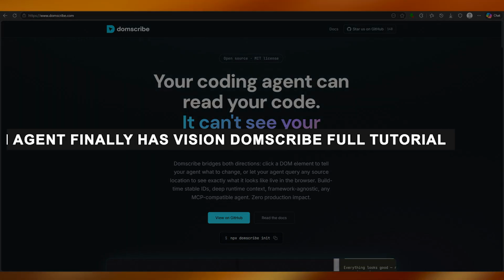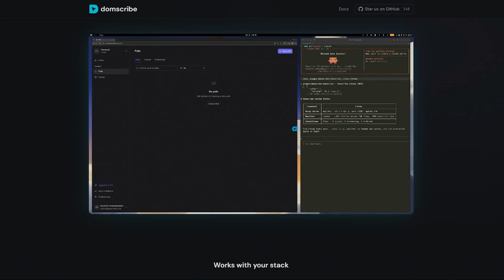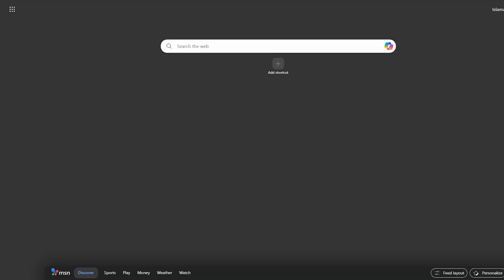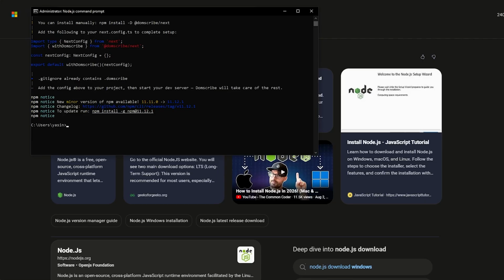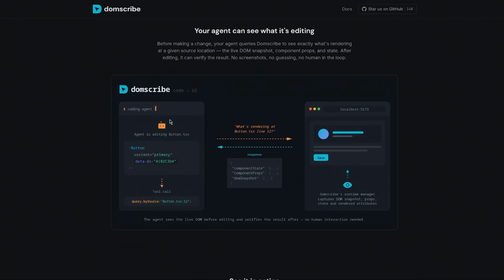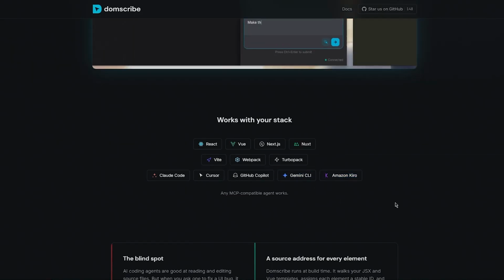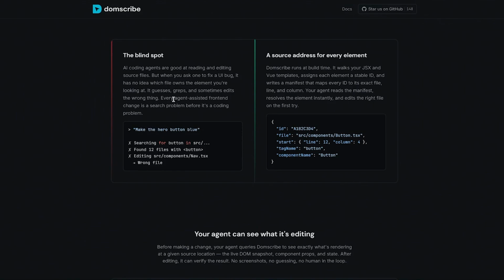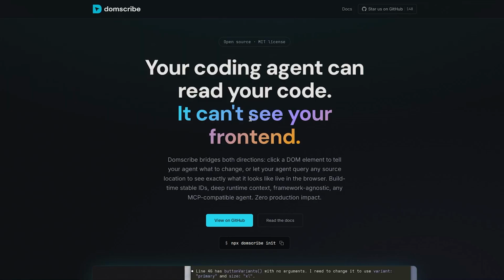Domscribe Setup Guide: Give AI Agents Real Eyes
Discover Domscribe, a tool that bridges the gap for AI agents in web development by providing essential visual context. This innovative ai technology helps frontend developer and web design professionals overcome the limitations of traditional ai tools, which often code blind. Learn how Domscribe enables artificial intelligence to accurately interact with live web interfaces, ensuring precise edits and improved project outcomes.